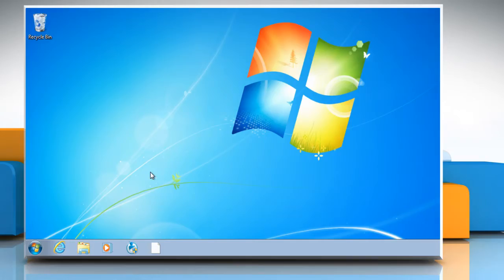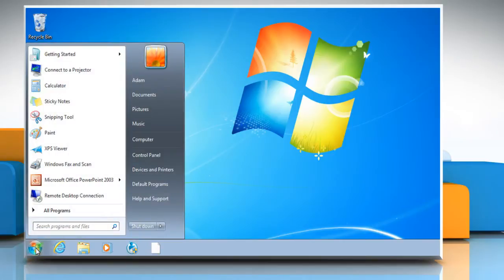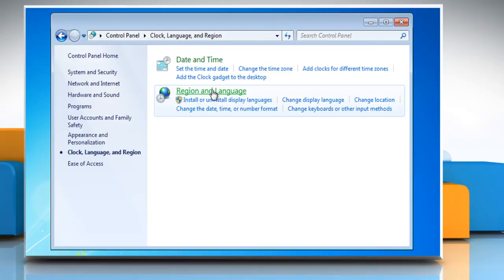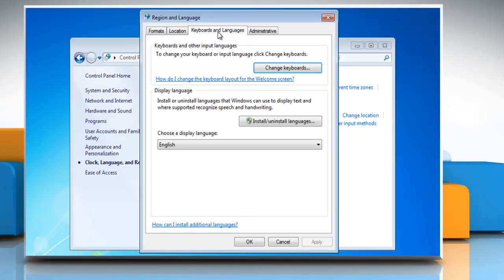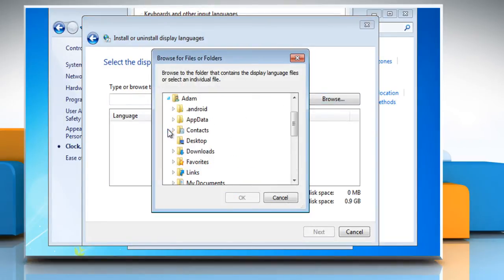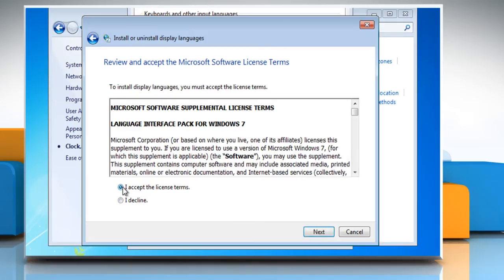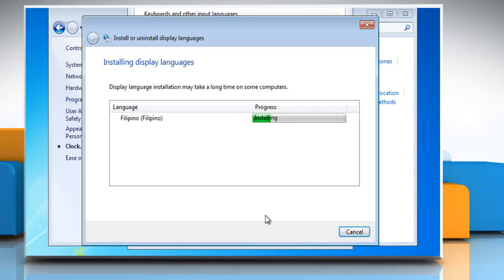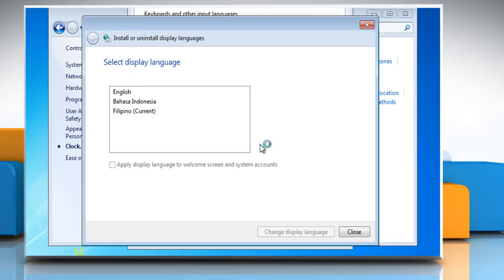How to change the Display Language in Windows® 7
If you buy a laptop or PC from a different country, and Windows® 7 comes pre-installed, most probably you will want to change the display language to your native language. Watch this video to know about the steps to change the display language on a Windows® 7 computer.